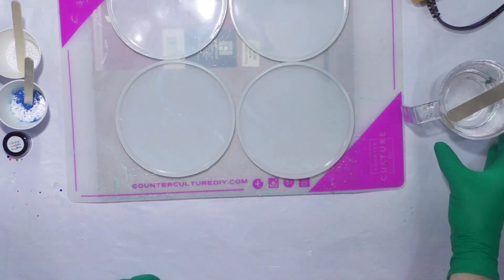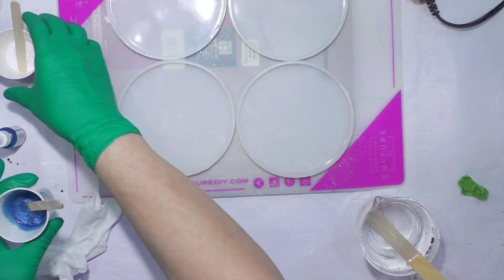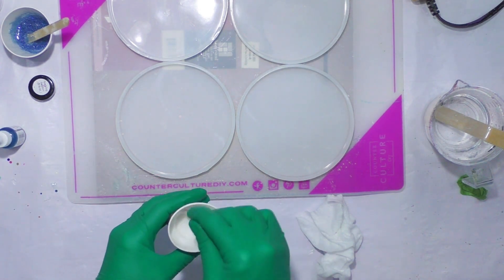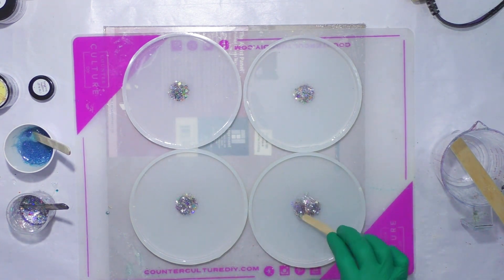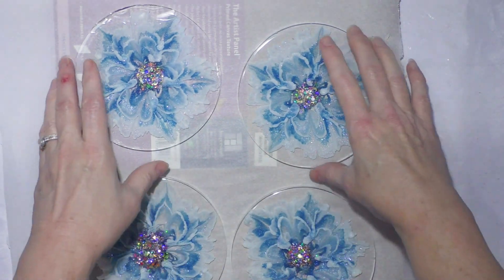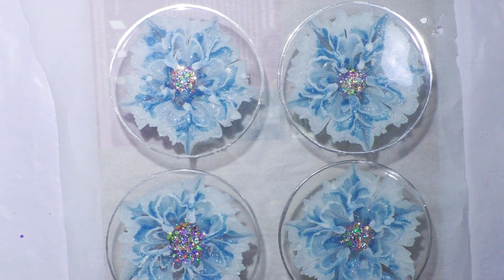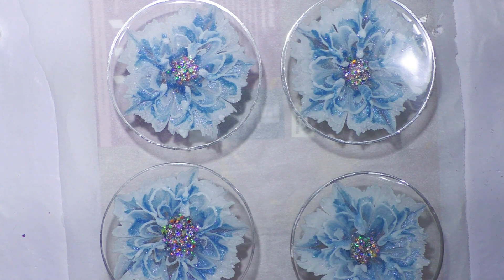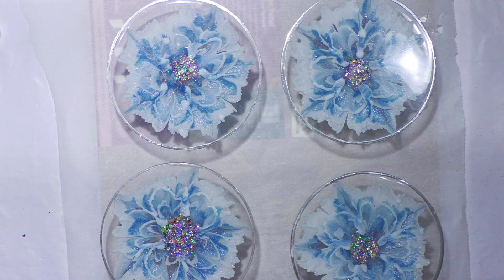(637) SHIMMER WHITE & BLUE 3D RESIN FLOWER COASTERS 🌸 So Beautiful! With Sandra Lett 020921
🌸 Available in MY ETSY SHOP
5" Round Silicone Mold (this is per piece)
Liquid Chrome Oil Paint Pen
Counter Culture DIY Artist Resin
Castin Craft
Plastic Beakers
Pinata Alcohol Inks
Artist: Rameses B Track: Butterflies Genre: Chillout Follow Rameses B:
SHIMMER WHITE & BLUE 3D RESIN FLOWER COASTERS 🌸 So Beautiful!